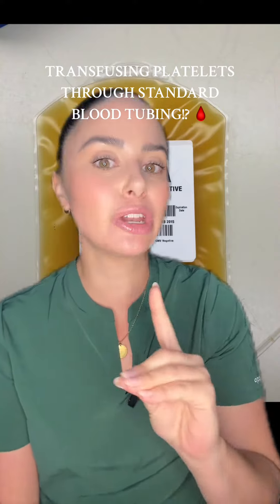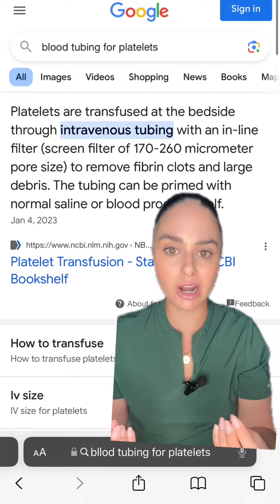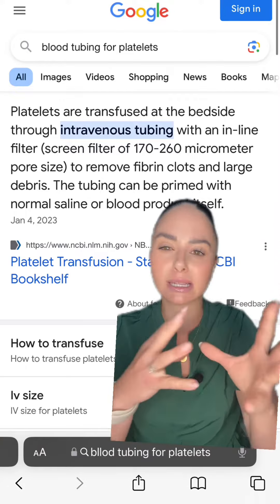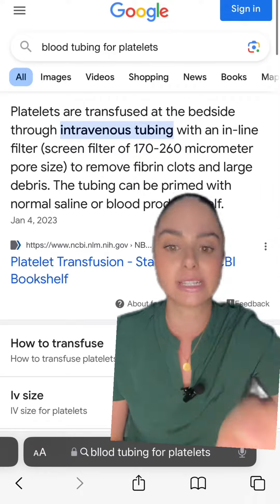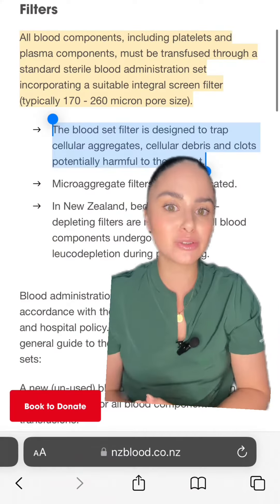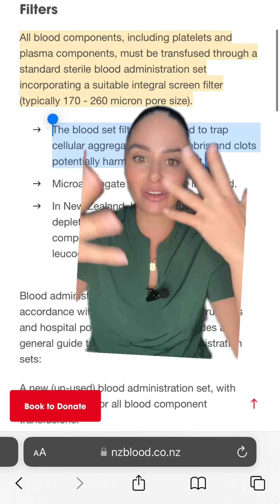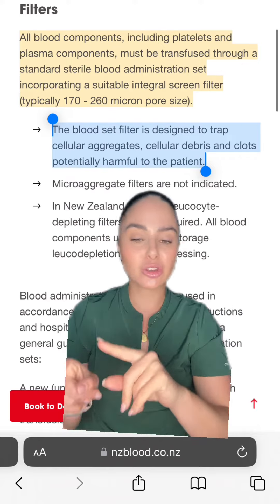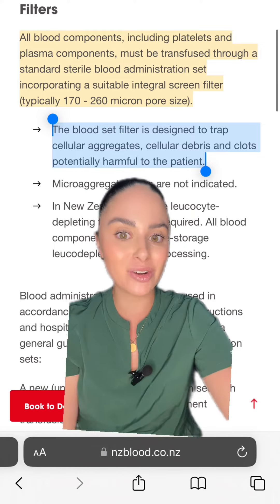CAN YOU TRANAFUSE PLATELETS THROUGH STANDARD BLOOD TUBING?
Let’s talk about platelets and what type of blood tubing they need!